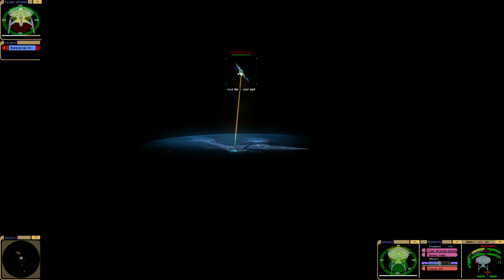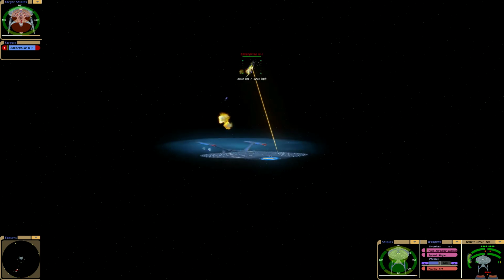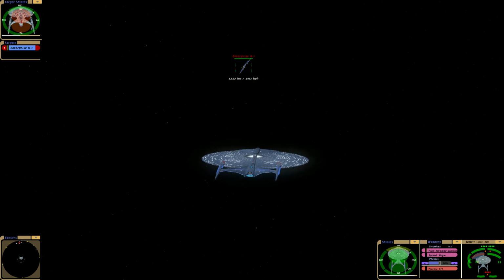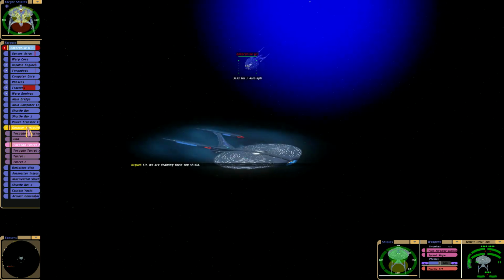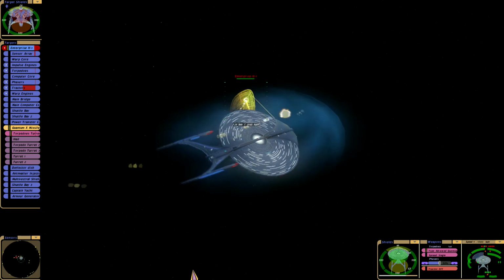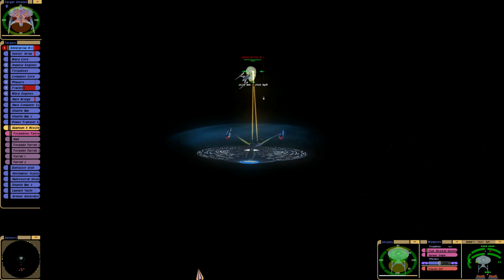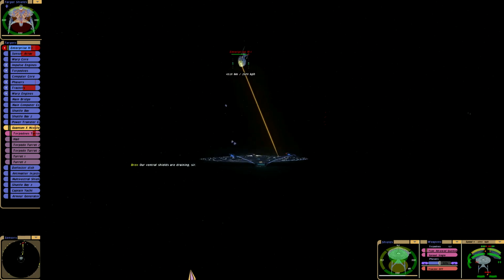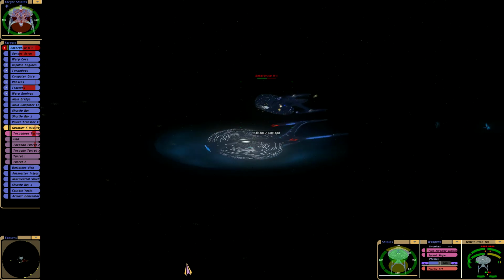ENTERPRISE J REFIT VS ENTERPRISE H | NEW PROJECT | SHE GOT SOME TEETH!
ENTERPRISE J REFIT VS ENTERPRISE H

Hey Guys  Sci Fi Here We got 1 ENTERPRISE J REFIT  Going Against  1  ENTERPRISE H

Hope You Guys enjoy This Video As I Did Making Them and make interesting Scenarios.

Here's a Link to To Star Trek Gaming group where you can post related Star Trek  games or modded from other games and if you got the time  try get some multiplayer for old games this is hard I know if anyone know how to do that I have no problem in my group at moment 2 of us just need to start growing :-)

 I Have Set up a PayPal  up on our description as on here and on our Channel Page if u like our content and want to support the Channel  There's a way to support for better Equipment And Hardware to keep things Run Smoothly. Much Help Is  Appreciated  for all your support.